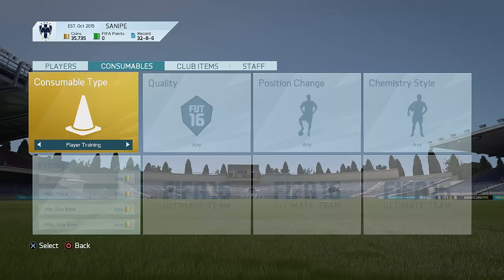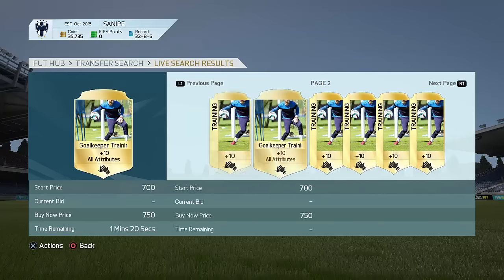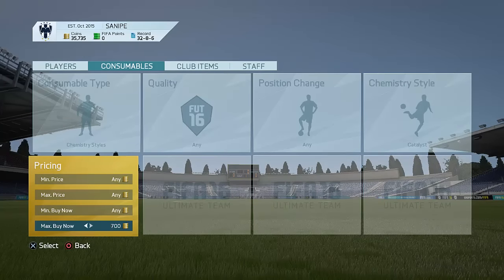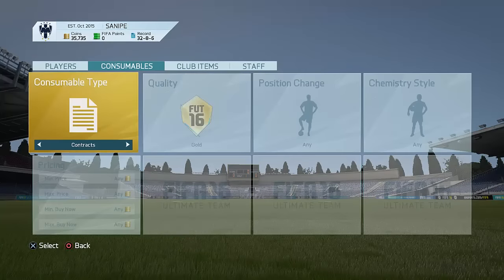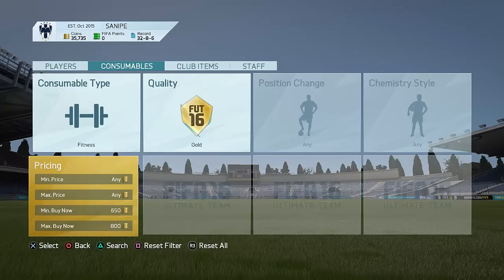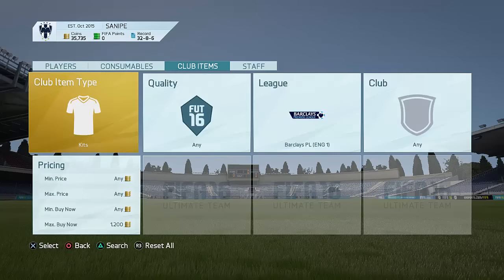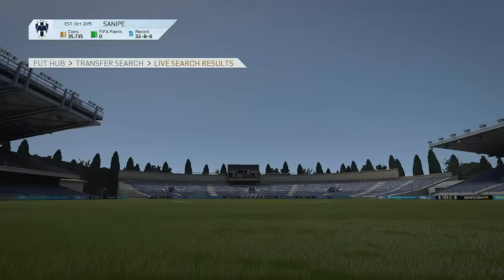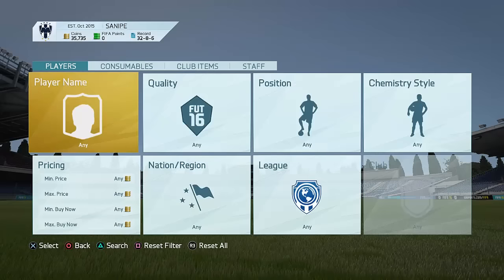FIFA 16: BEST ITEMS TO SNIPE | WEEK 2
Take care! (◠_◠)

FIFA 16 CONSOLE TRADING METHOD
FIFA 16 INSANE TRADES DEALS
FIFA 16 iOS INSANE TRADING METHOD
FIFA 16 BEST TRADING METHOD
FIFA 16 BEST ITEMS TO SNIPE